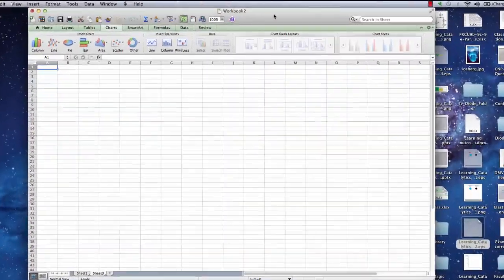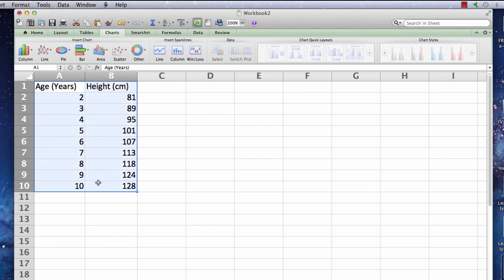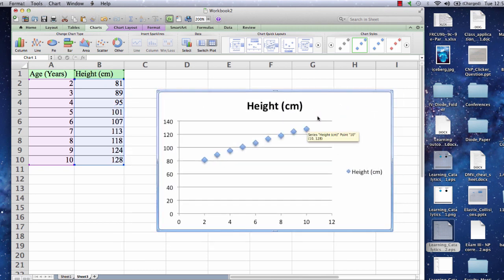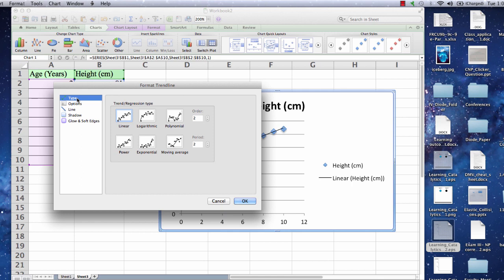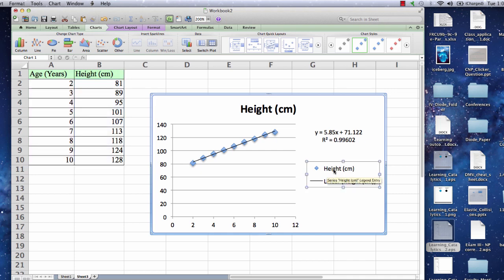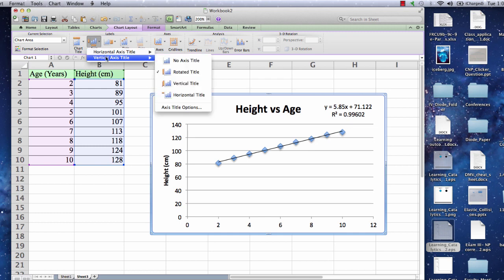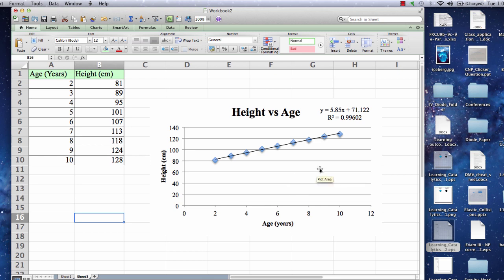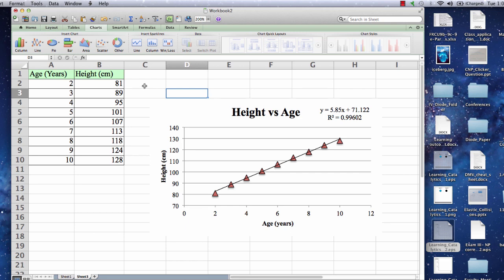Video 4 graphing